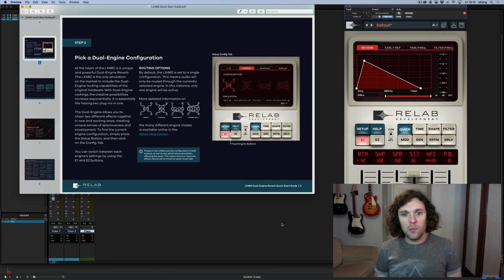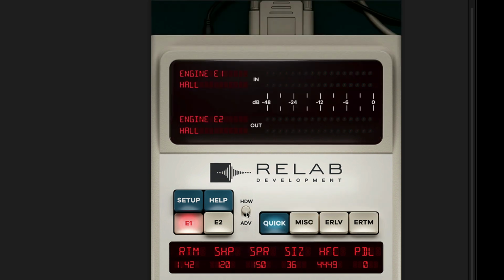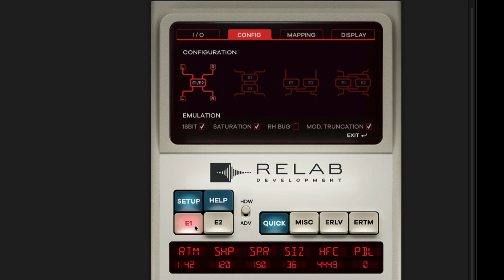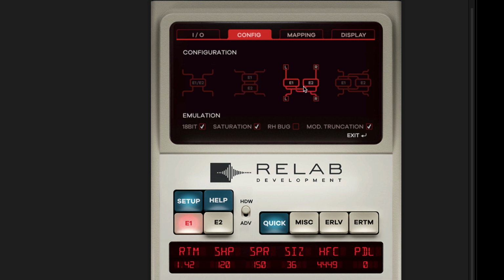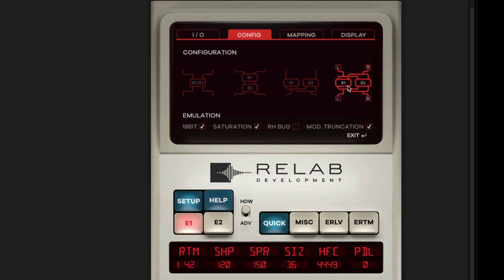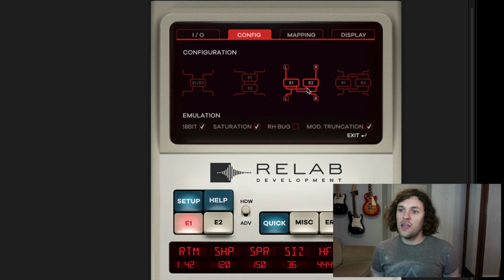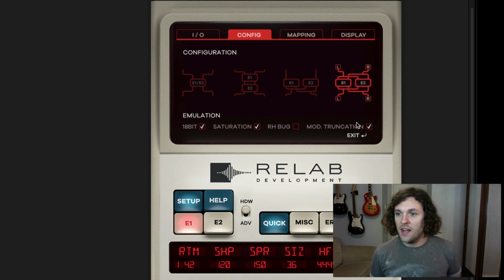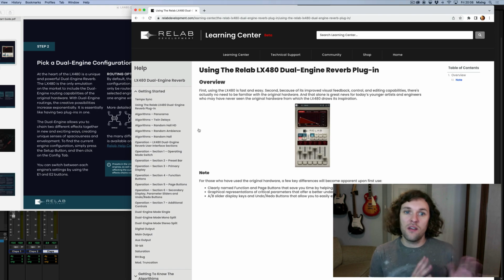LX480 Dual-Engine Reverb Quick Start: Pt. 4 - Dual-Engine Configurations